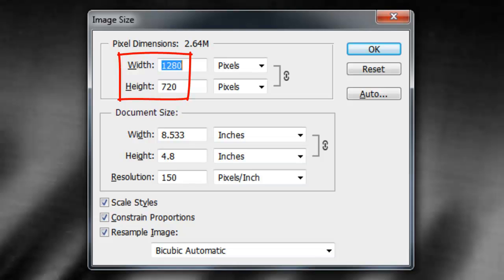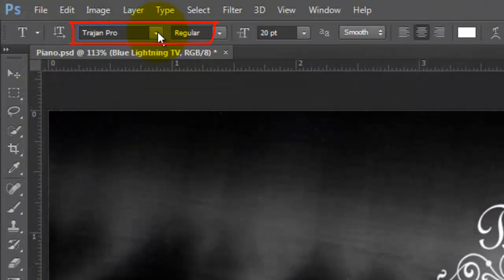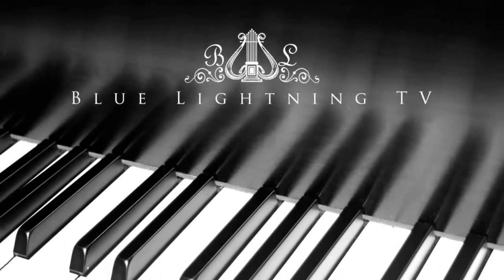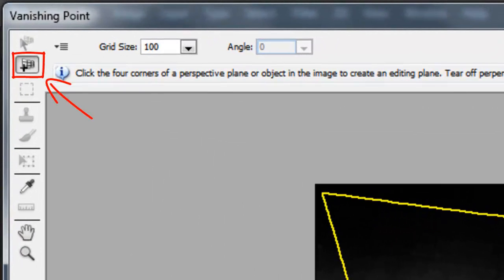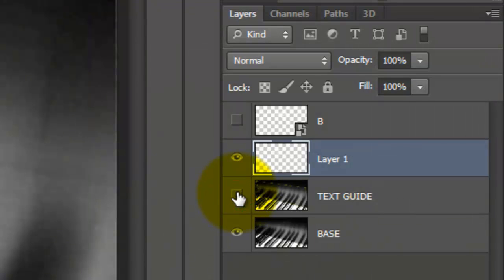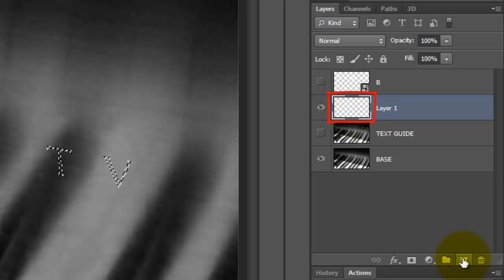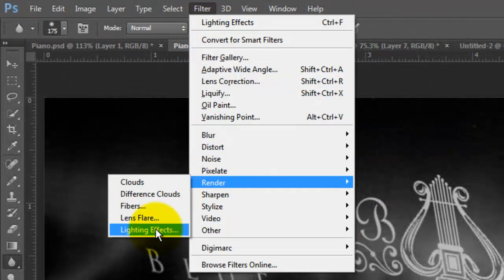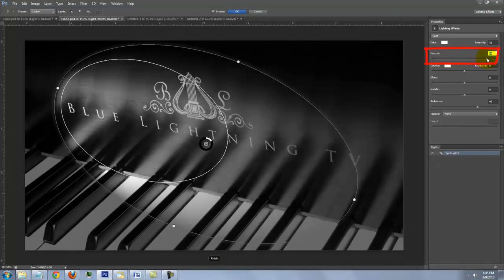Photoshop Tutorial: How to Make a Custom Logo and Name on a Piano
Photoshop CS6 Extended showing how to place a name and logo with initials above the keyboard of an elegant, black piano and then, dramatically light it with a spotlight.

* Must be 8 bit/channel RGB images.
* In 64-bit Mac OS, run Photoshop in 32-bit mode.
* Windows XP does NOT support it.
* Some video cards may be outdated.
* Your Graphics processor may need to be enabled.